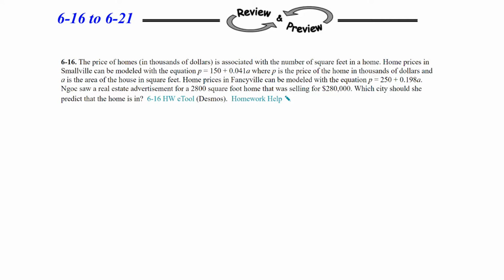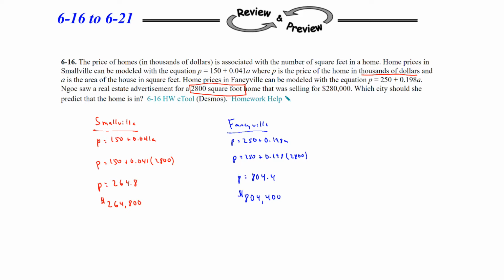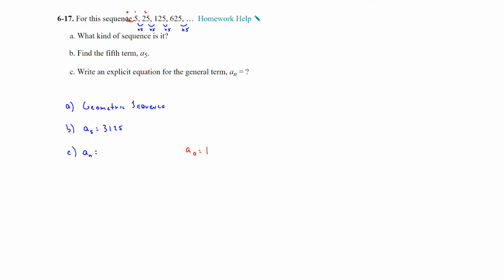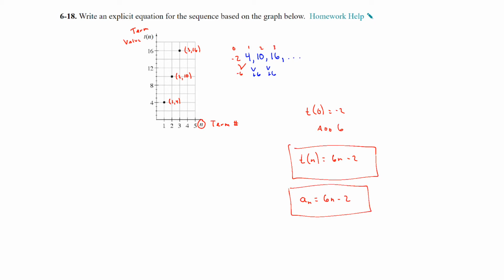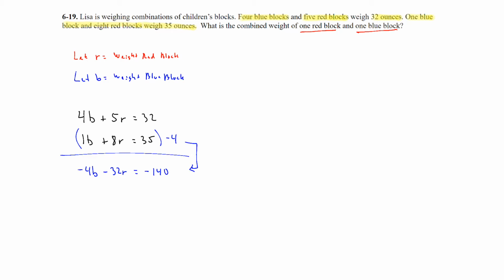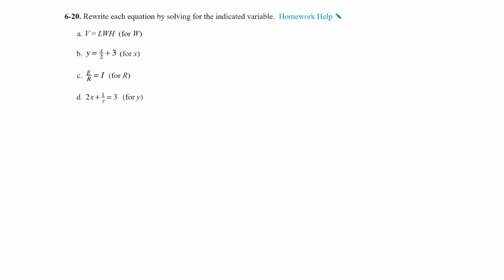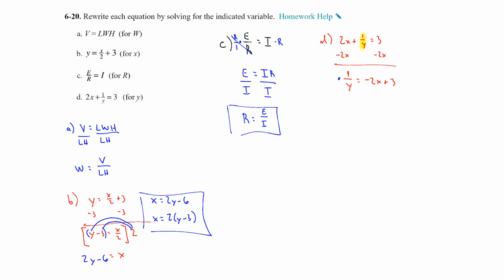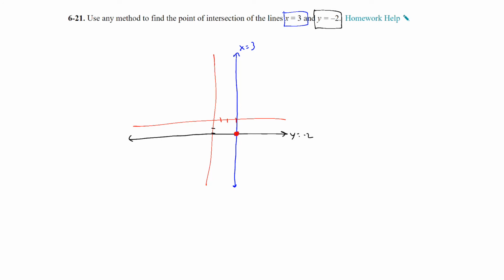CCA 6-16 to 6-21 (6.1.2)